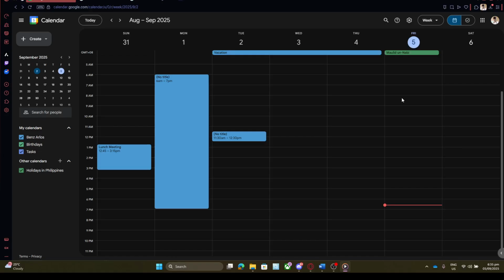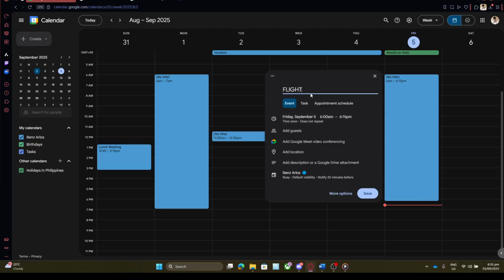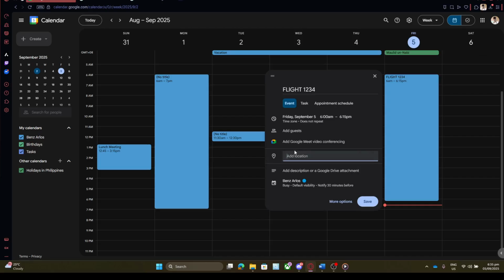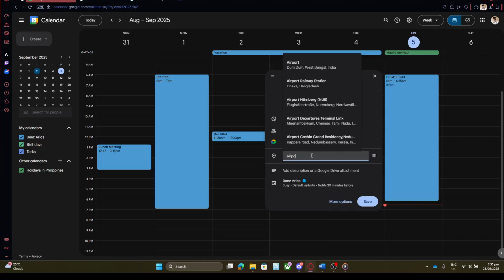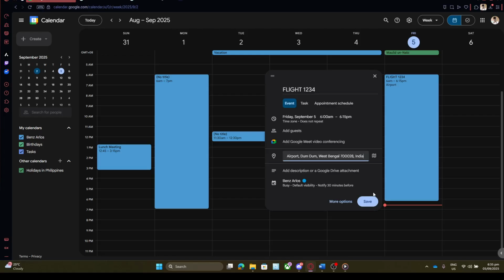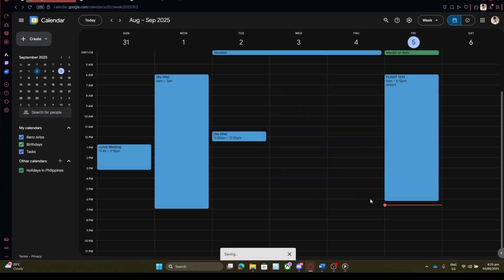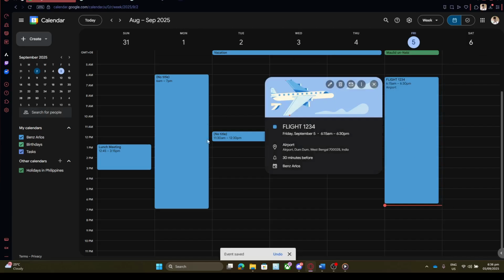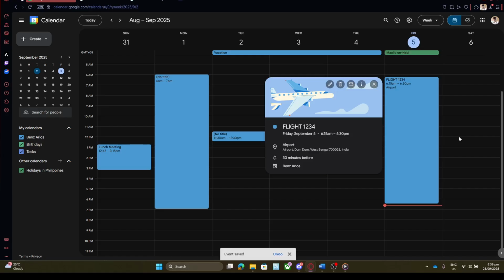How To Add Flights To Google Calendar (Step-By-Step 2025)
Traveling soon? ✈️ In this complete 2025 tutorial, I’ll show you how to add flights to Google Calendar so you can track departure times, arrivals, and gate changes—all in one place. Whether you get flight details from Gmail or add them manually, this step-by-step guide makes it easy.

What You’ll Learn:

✅ How to automatically add flights from Gmail to Google Calendar

✅ Manually add flight details step by step

✅ Customize reminders for flights & check-in

✅ Pro tips for staying organized while traveling

Perfect for frequent flyers, professionals, and students who want stress-free trip planning.